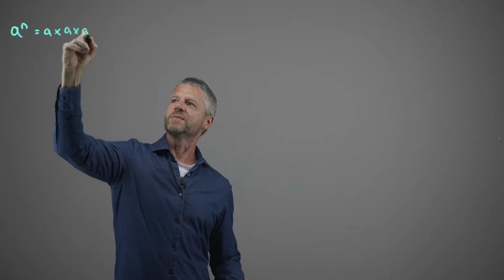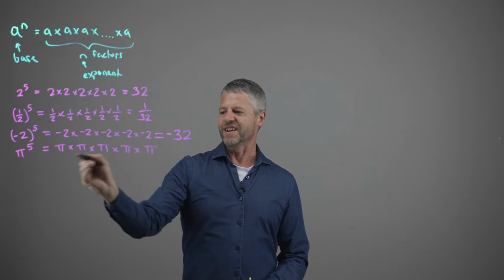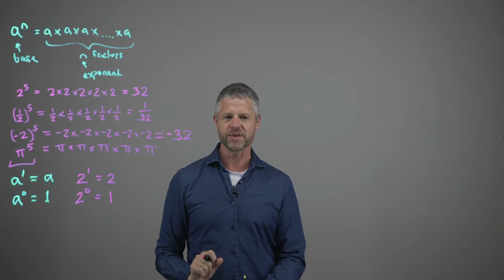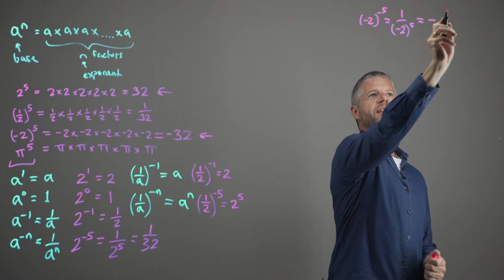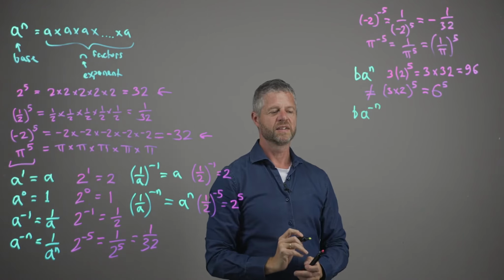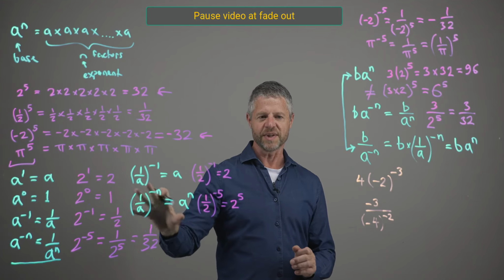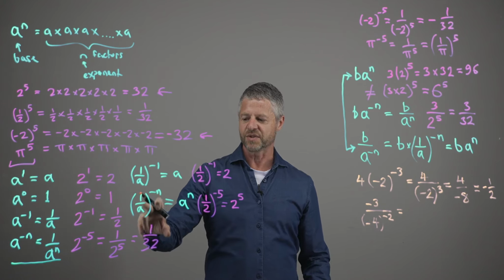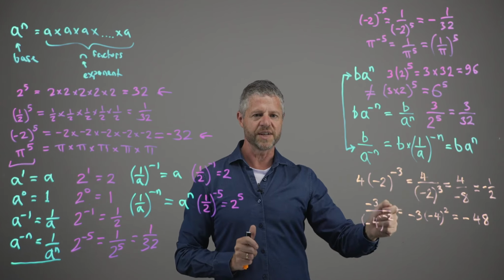6. Understanding Integer Exponents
Learning Objectives
• Interpret positive, zero, and negative integer exponents.
• Evaluate powers with integer, fractional, and negative bases.
• Simplify expressions using reciprocal and parity arguments.